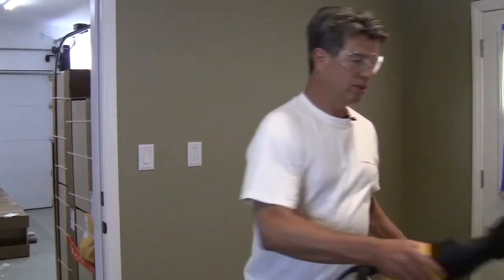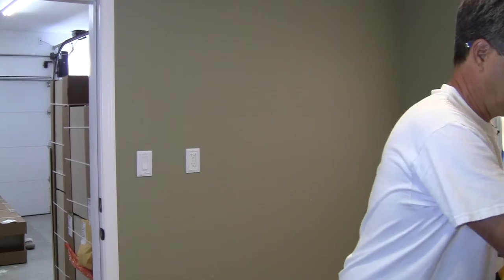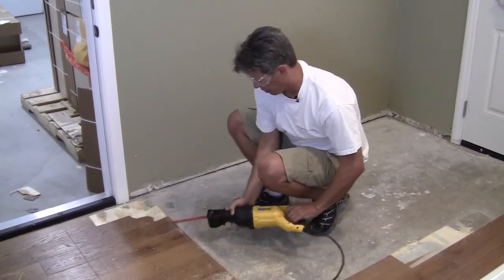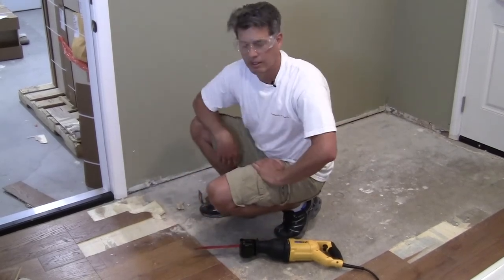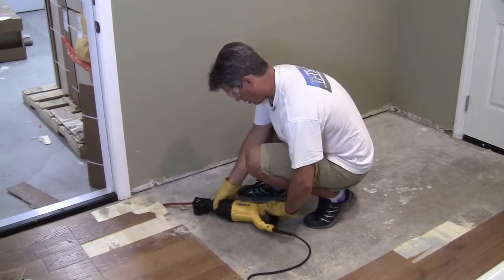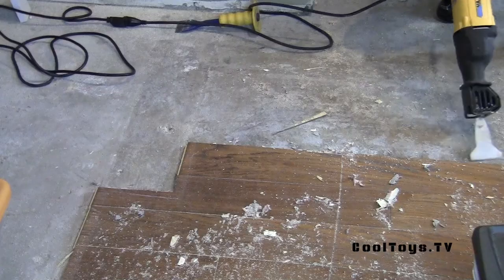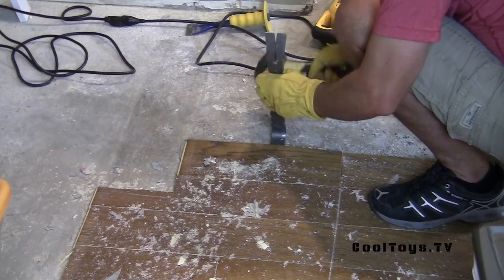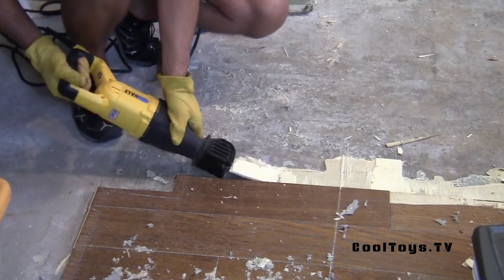Working With Power Tools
Taking out a wood floor is a pain in the neck, and it is a little easier with some power tools.